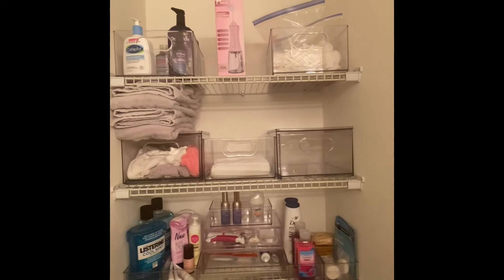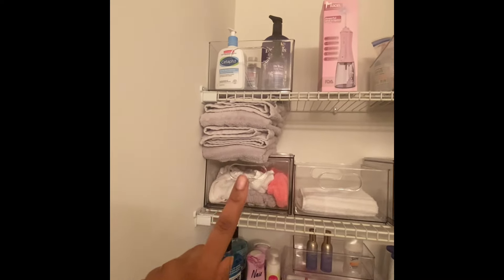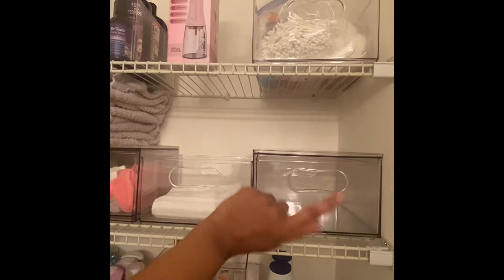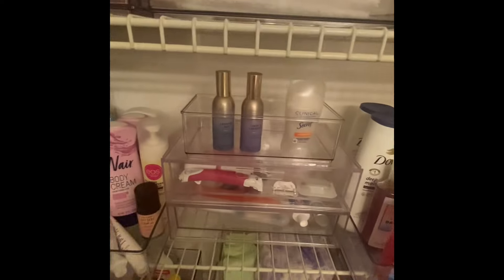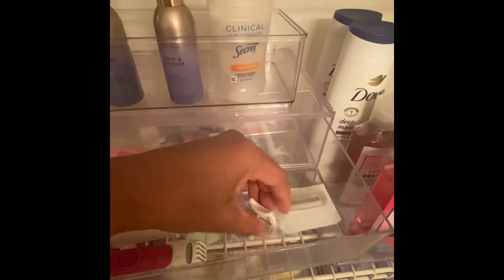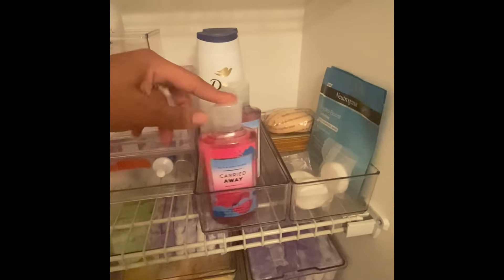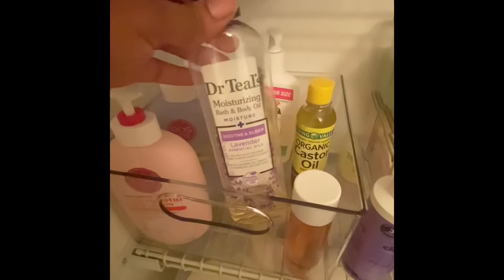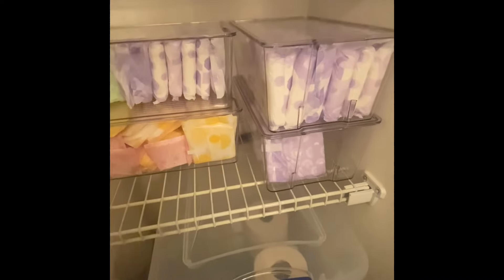BATHROOM PANTRY /LINEN CLOSET ORGANIZATION IDEAS | SAMANTHAATHOME |SMALL BATHROOM ORGANIZATION